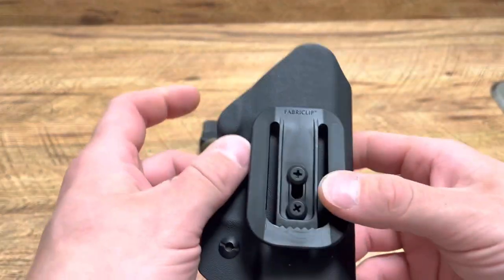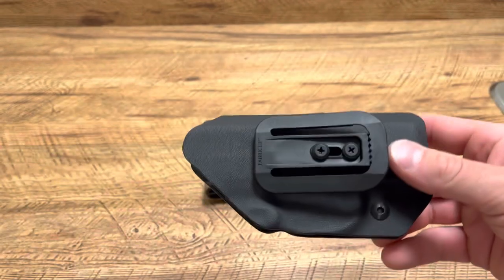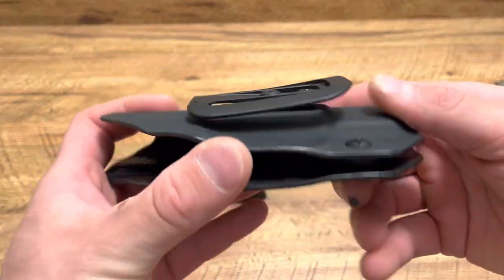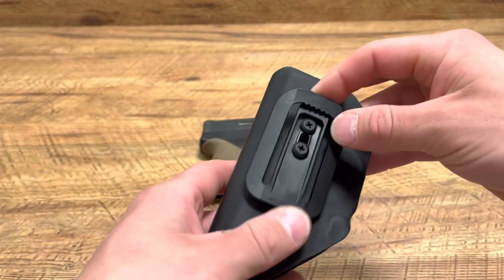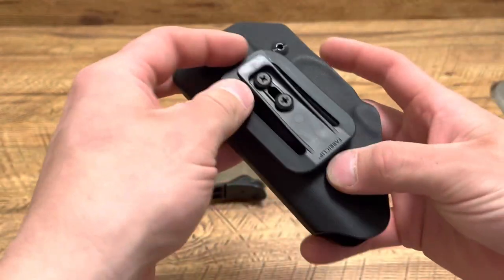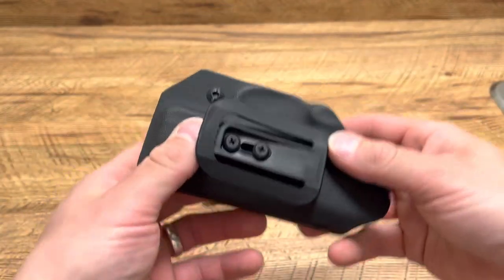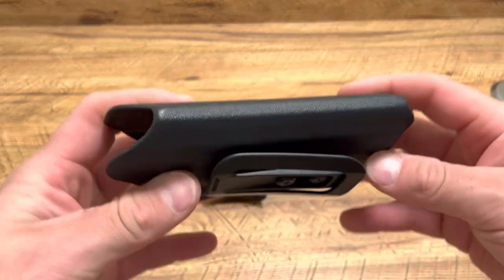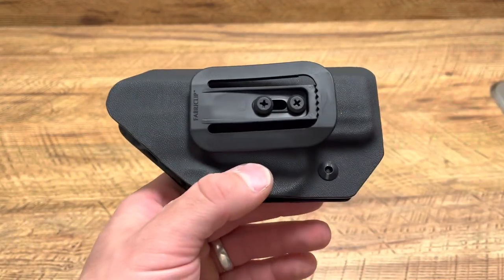First Impressions - Fabriclip Holster for EDC in Gym Shorts, Sweatpants, Etc.